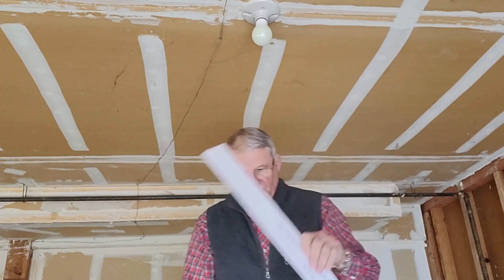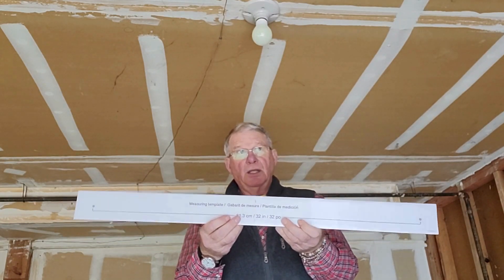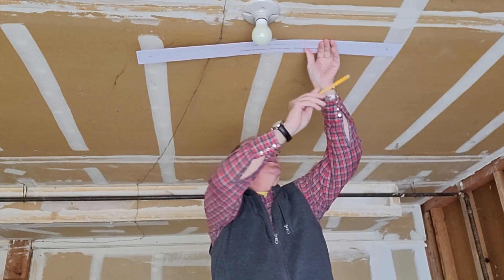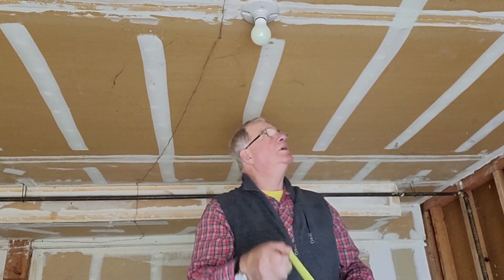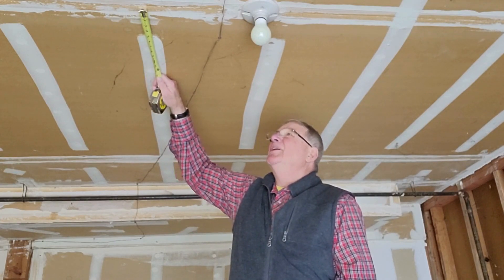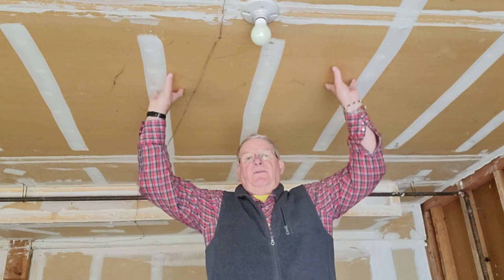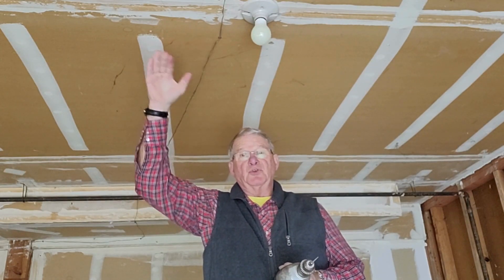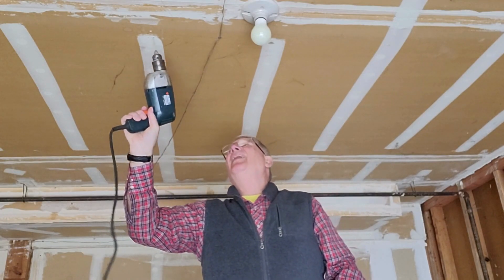Prepping Ceiling Lights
While on his Great Loop adventure as part of the AGLCA family Keith planned to visit his son for 3 days to see his new-to-him home. His son asked him to stay and help with a few projects around his home. Now I'm not leaving until sometime during the week of April 20th.
Installing new lights in the garage is one of the tasks he would like me to compete.
They bought 4 Koda Multi-Directional LED Shop Lights with Ultra-Bright 8000 Lumens from Costco.
The lights were easy install particularly after reading and following the directions.